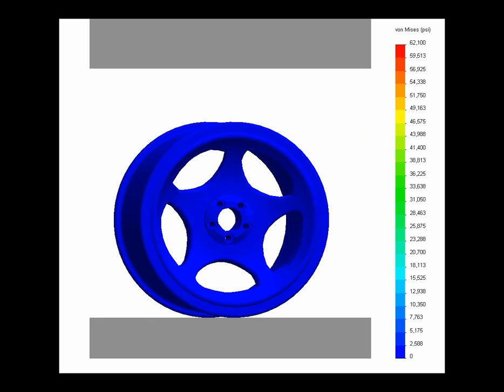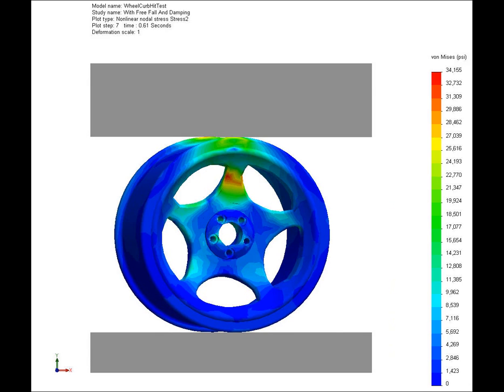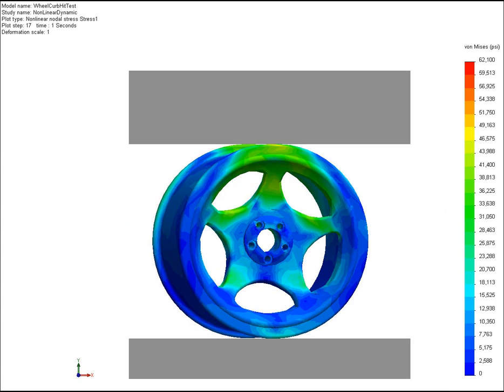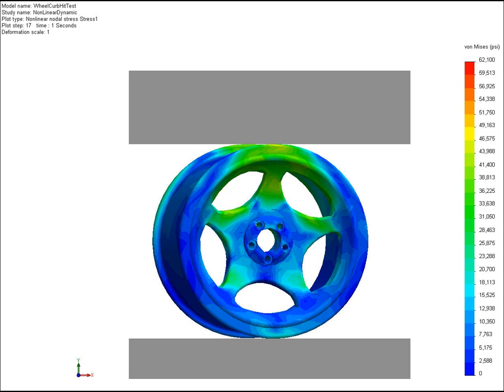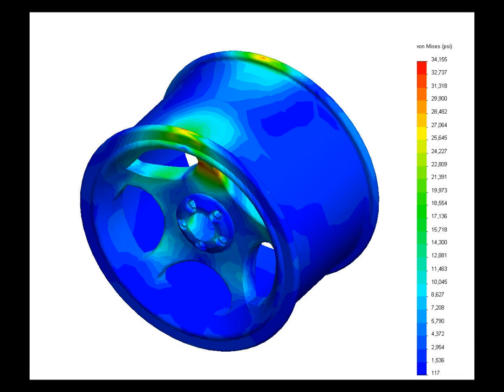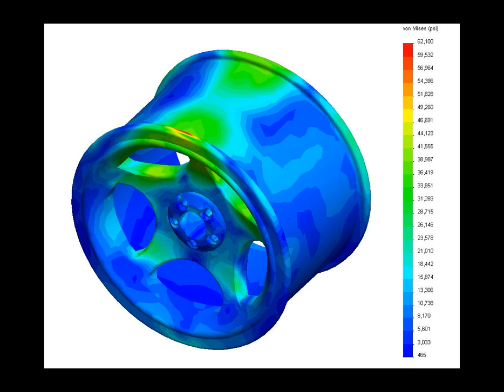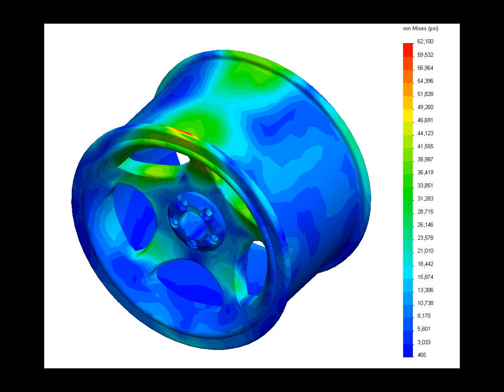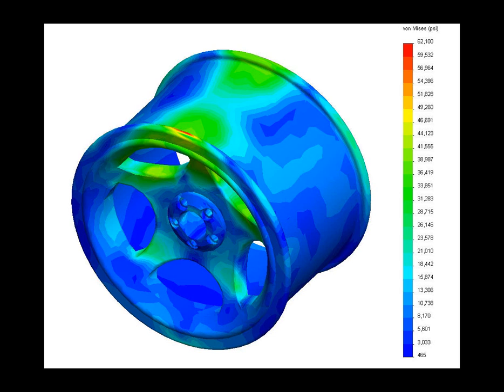Wheel Rim Curb Test.wmv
SolidWorks 2010 Non-linear SimulationDemonstration on a wheel created by Secant Technology AE Tommy Ray